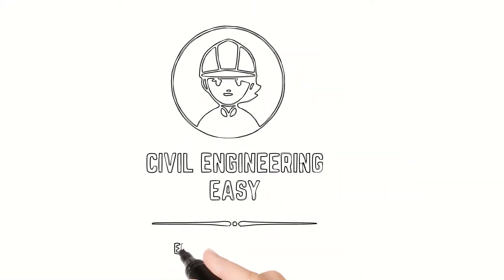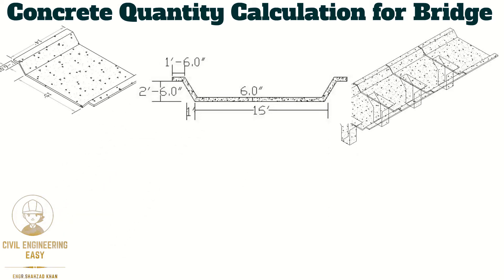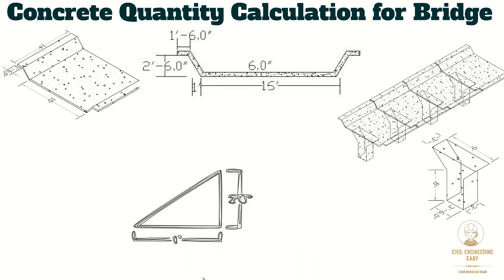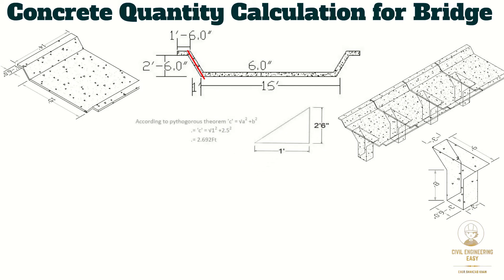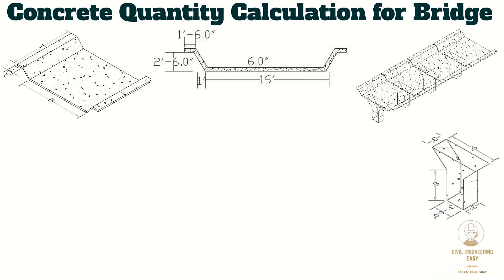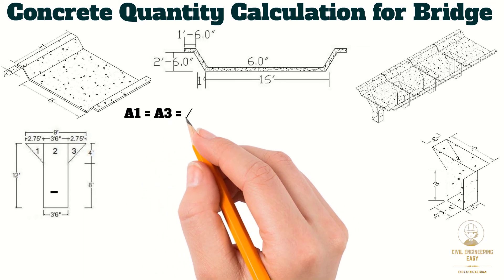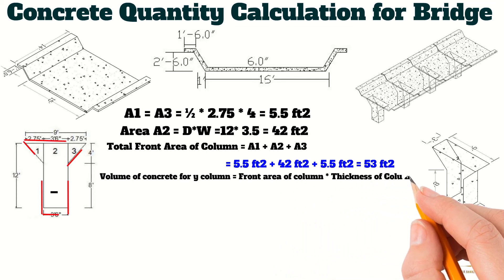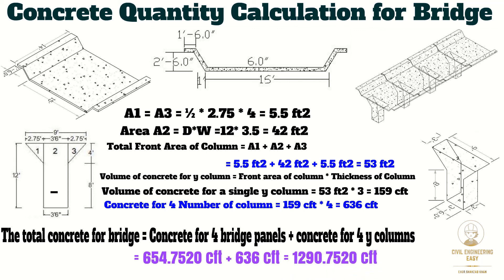The volume of Concrete Calculation for Bridge | Civil Engineering | Quantity Estimation for Bridge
In this short video,, a complete calculation related to the quantity of concrete calculation of bridge has been discussed in detail. After watching this video you will learn how to calculate the volume of concrete for the bridge deck and bridge pier.